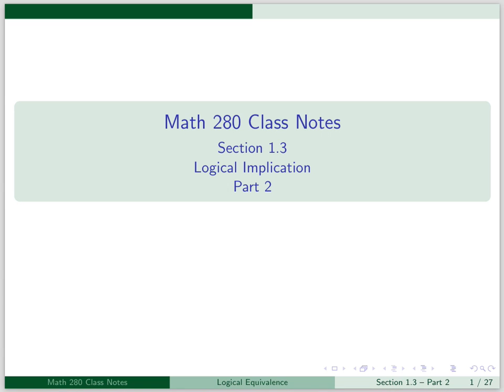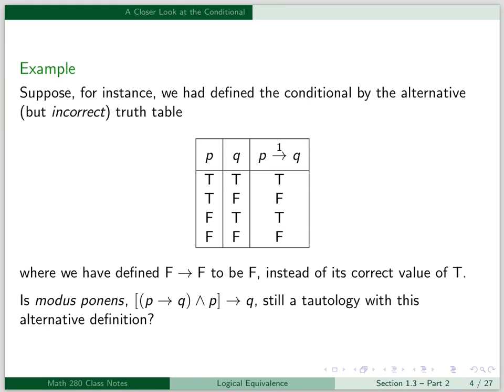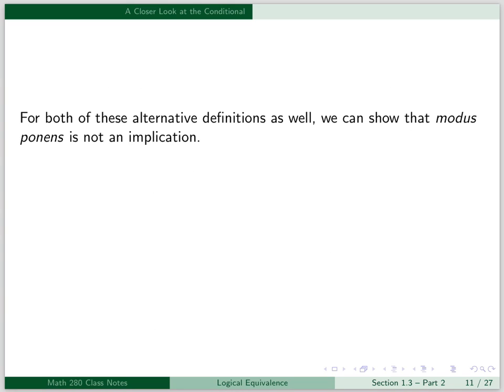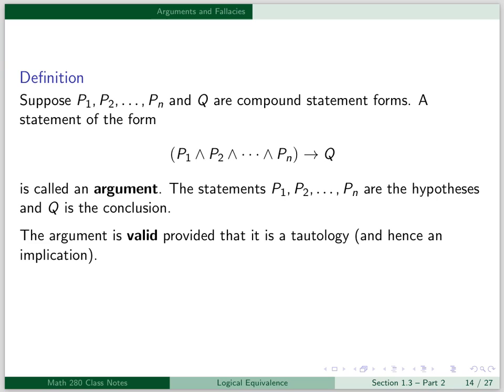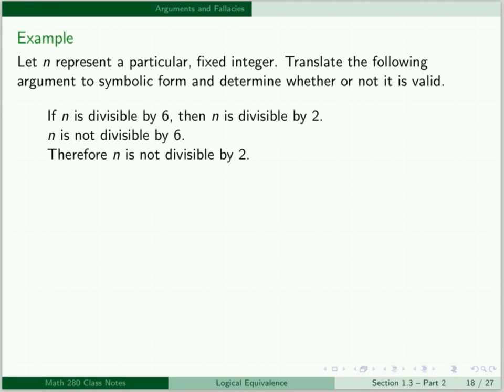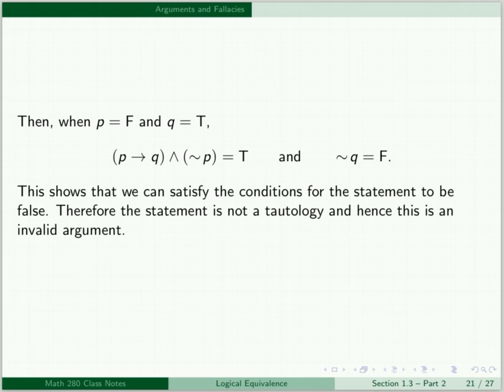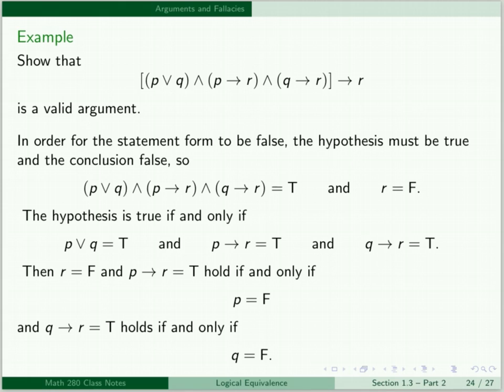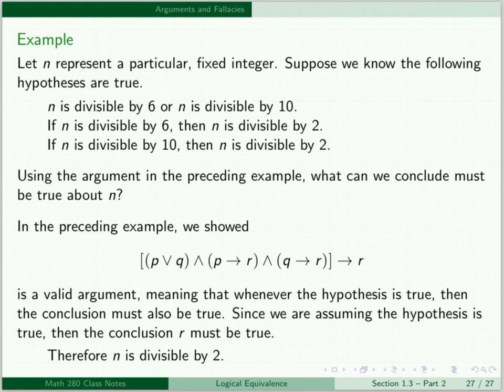1.3 Logical Implication Part 2